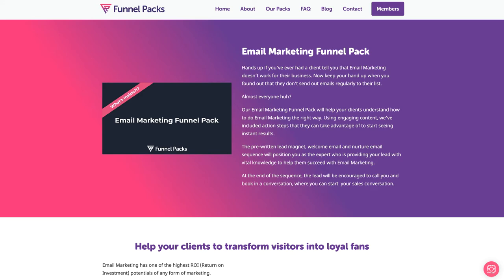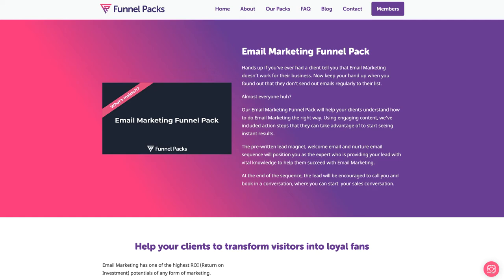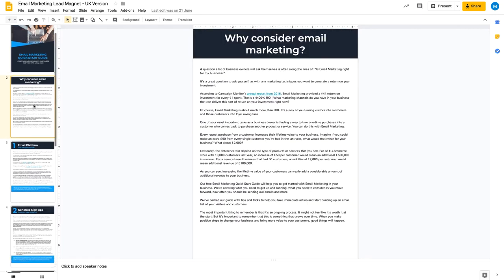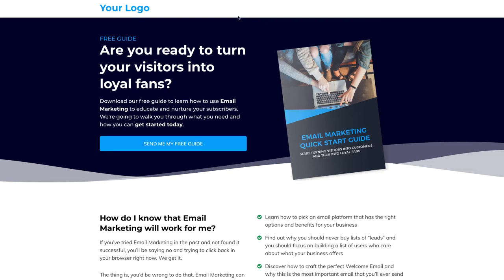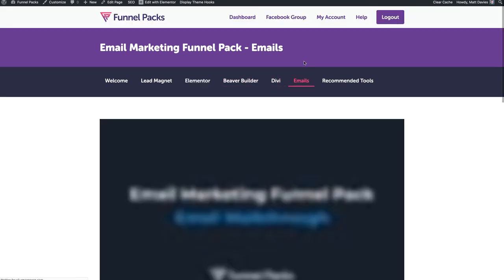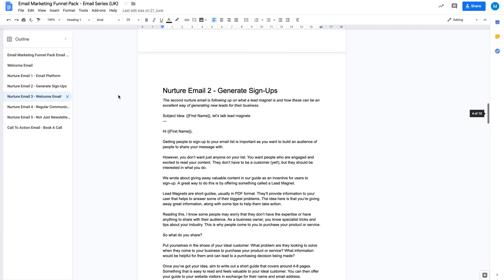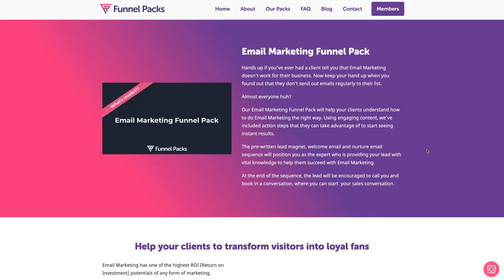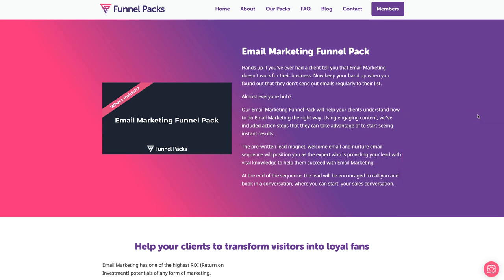What’s Inside the Email Marketing Funnel Pack?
Take a look at the Email Marketing Funnel Pack with Matt.

Let's talk about why clients think Email Marketing doesn't work and why we should be leading with value to show them the right way to carry out Email Marketing.

We'll show you inside our Email Marketing Funnel Pack and reflect on why we consider this to be the ideal solution for educating your leads, using our value first principles, to get them started with Email Marketing the right way.